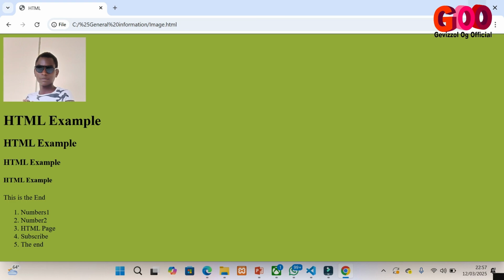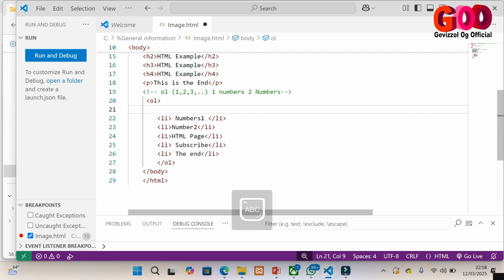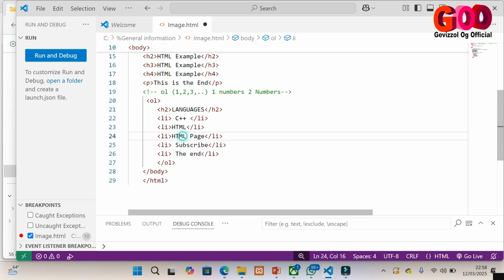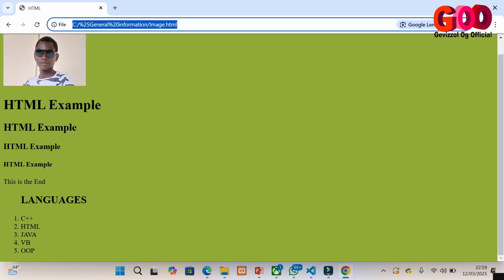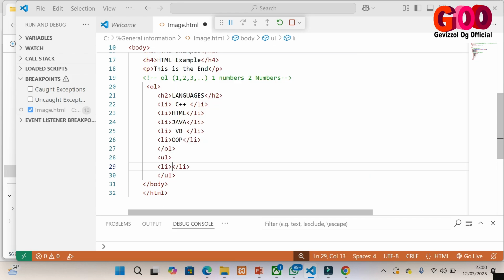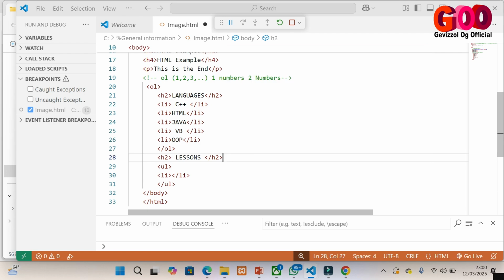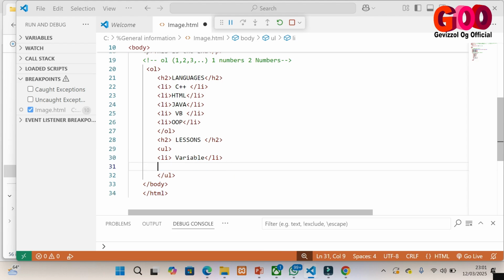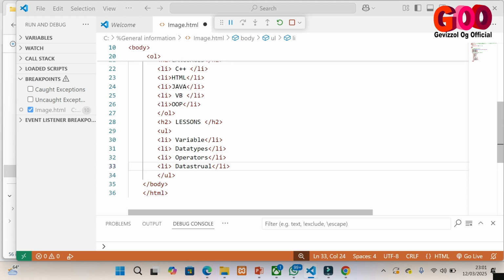HTML Tutorials For Beginners| 08 - Unordered List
Welcome back friends, in previous video we learnt how we can create ordered list in HTML page, now I am going to show you how you can also create unordered list in HTML page. 👉 Play List